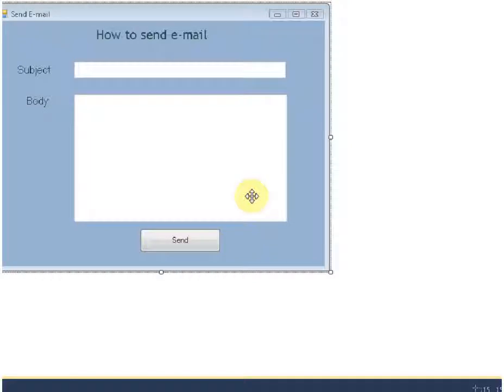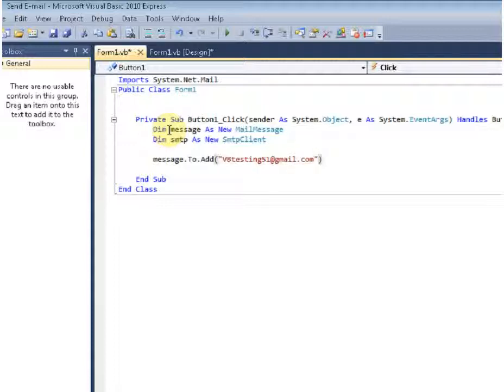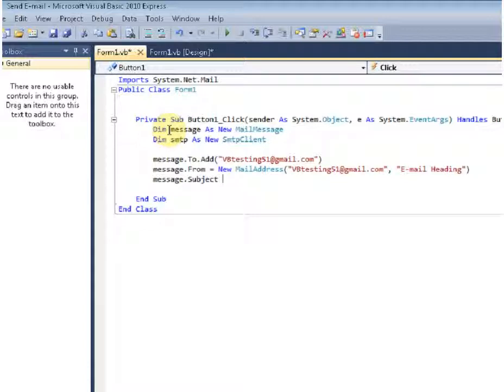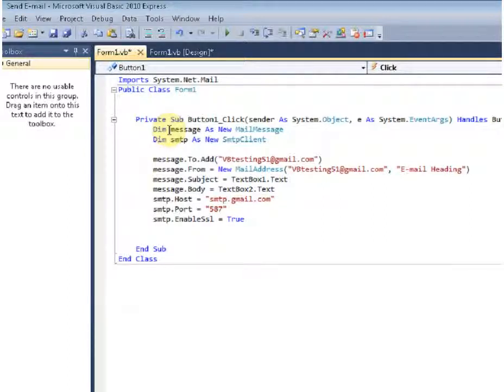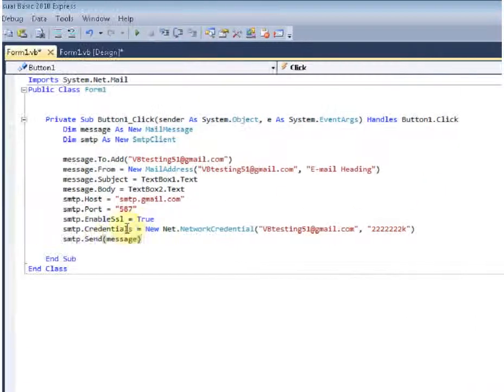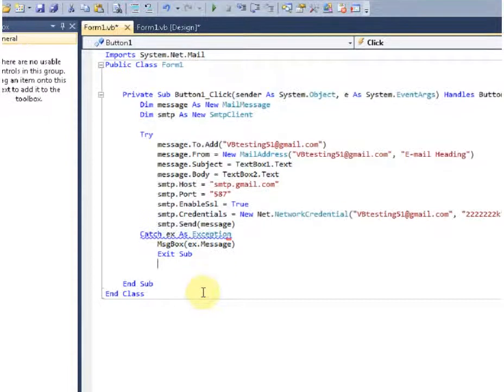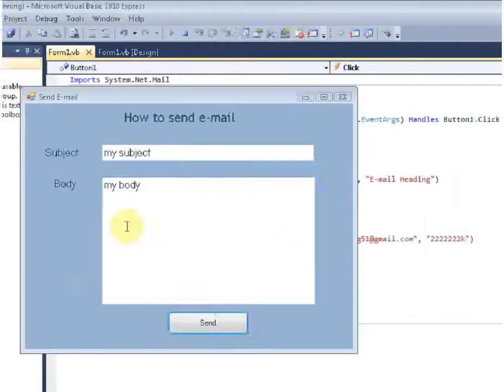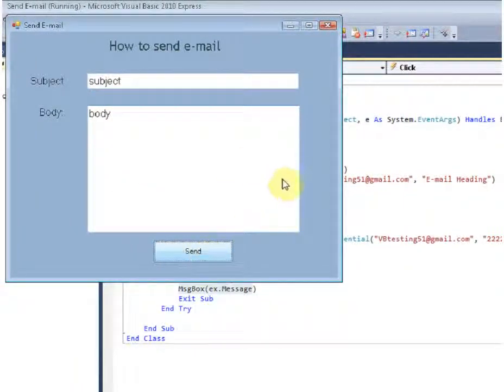Visual Basic Tutorial How to send e mail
how to send e mail through  vb .net